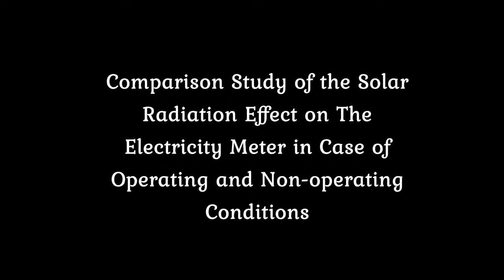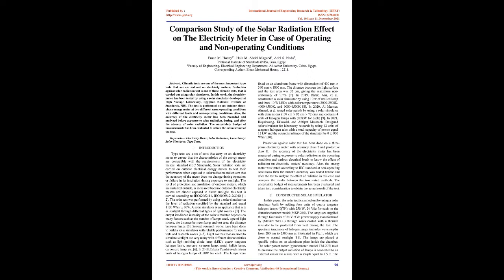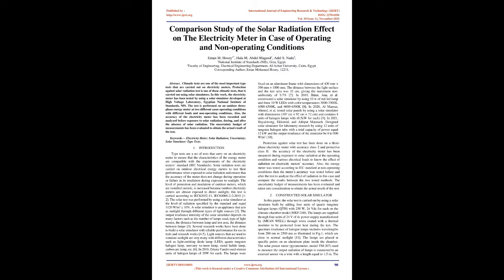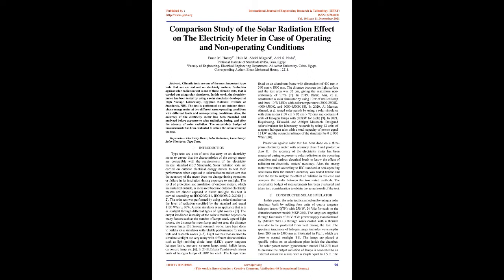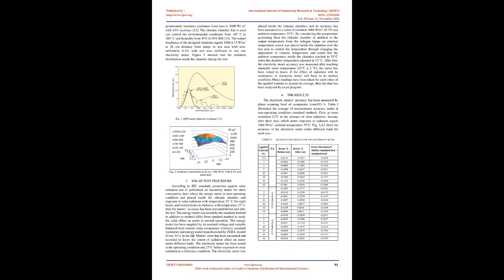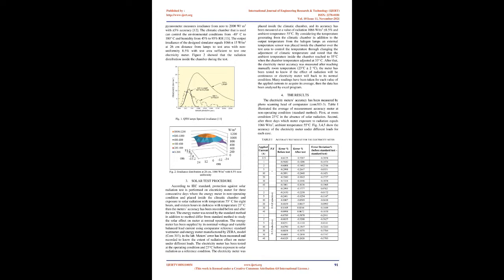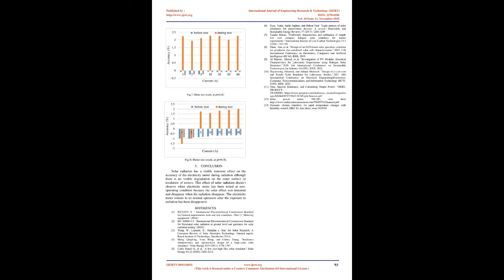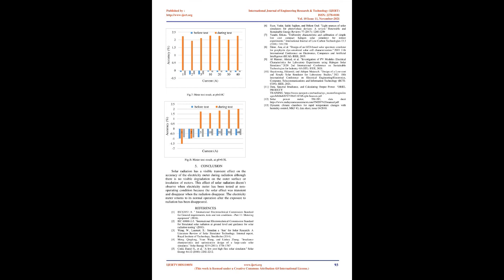Comparison Study of the Solar Radiation Effect on The Electricity Meter in Case of Operating and....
👇Download Article👇

IJERTV10IS110054
Comparison Study of the Solar Radiation Effect on The Electricity Meter in Case of Operating and Non-operating Conditions

Eman M. Hosny , Hala M. Abdel Mageed , Adel S. Nada

Climatic tests are one of the most important type tests that are carried out on electricity meters, Protection against solar radiation test is one of these climatic tests, that is carried out using solar simulators. In this work, the electricity meter has been tested by using a solar simulator developed at High Voltage Laboratory, Egyptian National Institute of Standards, NIS. The test is performed on an outdoor three- phase energy meter at two different cases operating conditions with different loads and non-operating conditions. Also, the accuracy of the electricity meter has been recorded and analyzed before exposure to solar radiation, during, and after the absence of solar radiation. The uncertainty budget of measurements has been evaluated to obtain the actual result of the test.